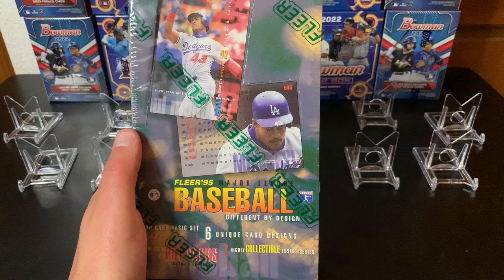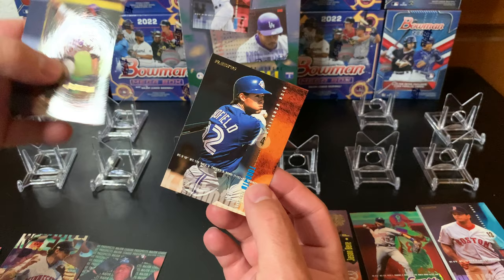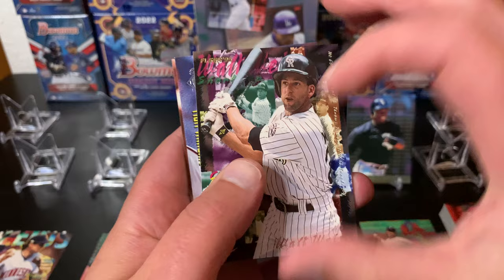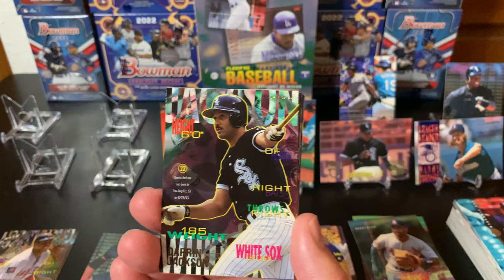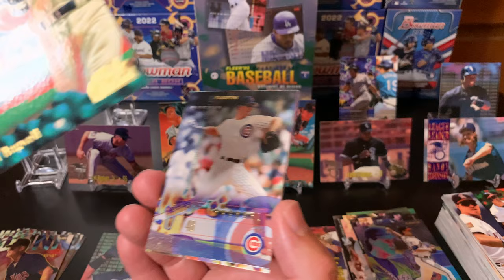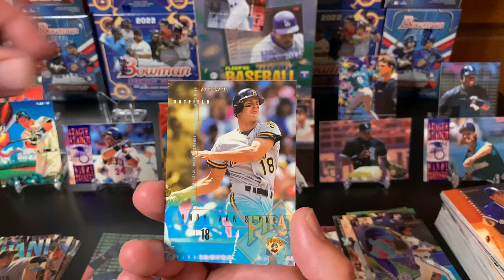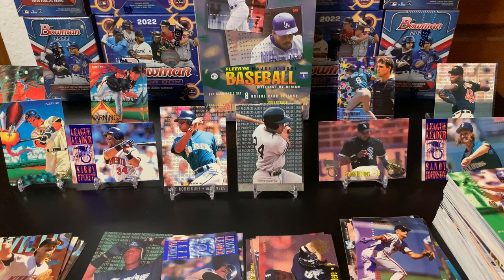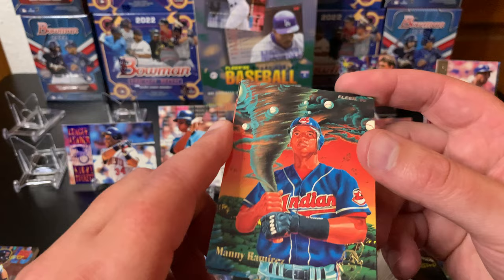Old School Rips 1995 Fleer! Insert Mania!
My brother is in town, and we are ripping baseball cards!!

In this video we got an Old School Rip! 1995 Fleer! We are looking for Mariners & Twins cards for our PCs, and some cool looking 90s Inserts! & what Old School player took the Win in this sic box!